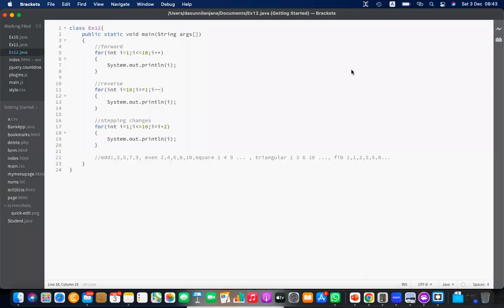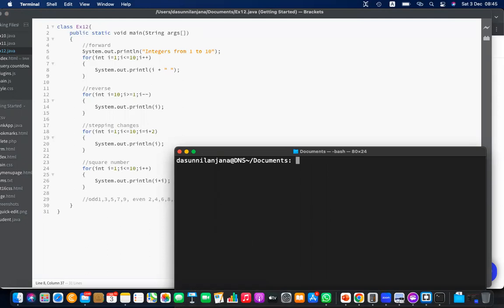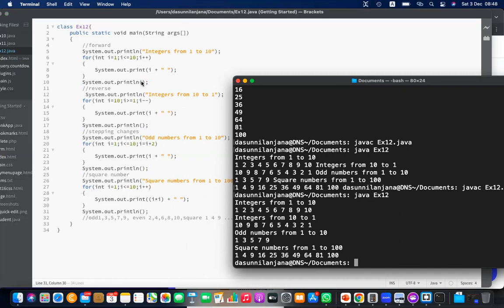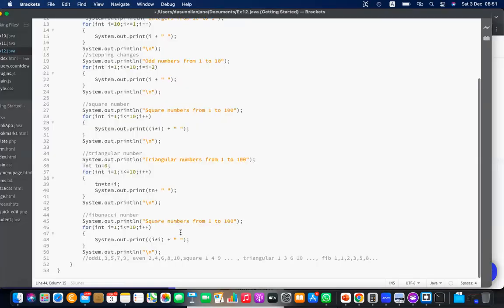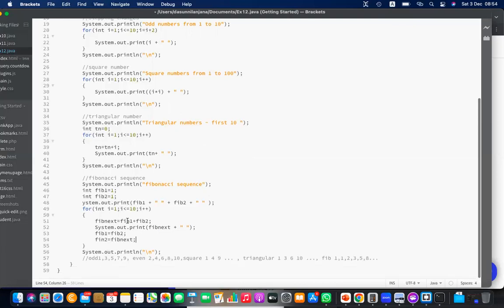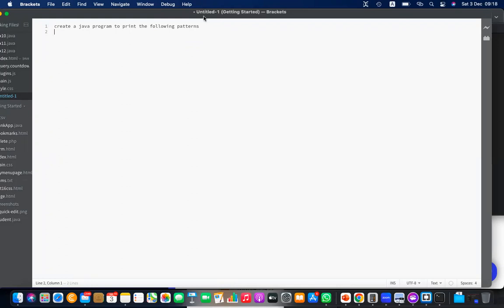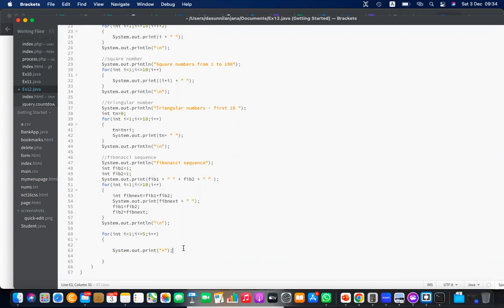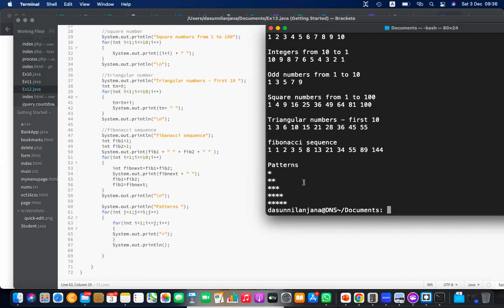Programming with Java Repetition For Loop